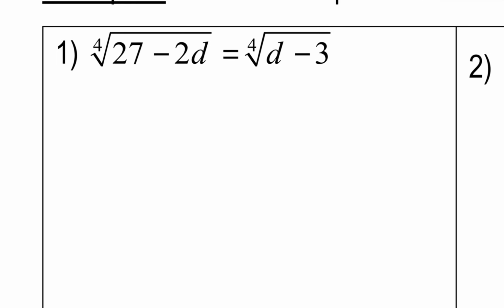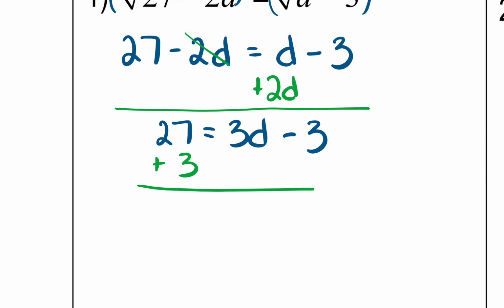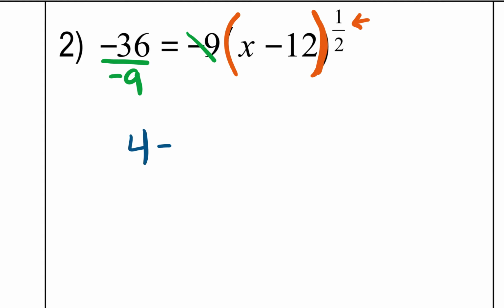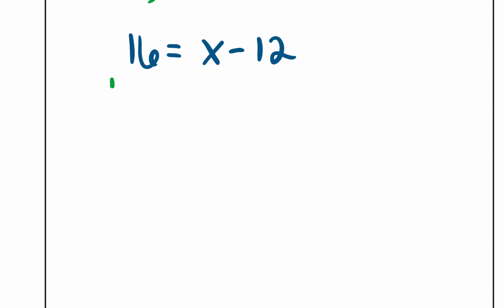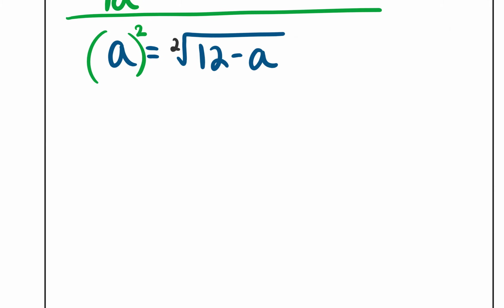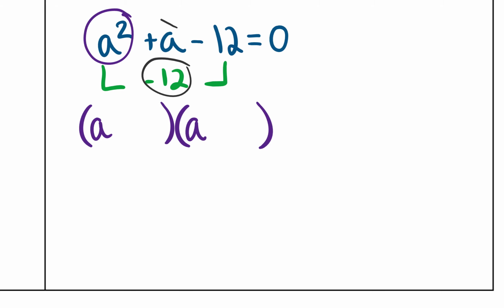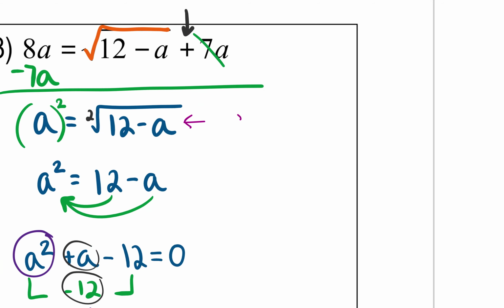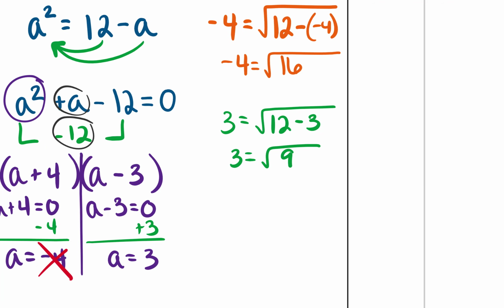Algebra 2 6.3 Lesson